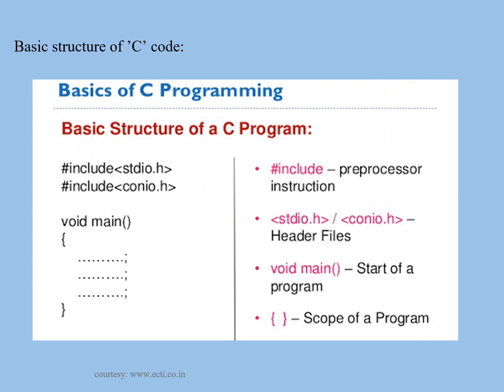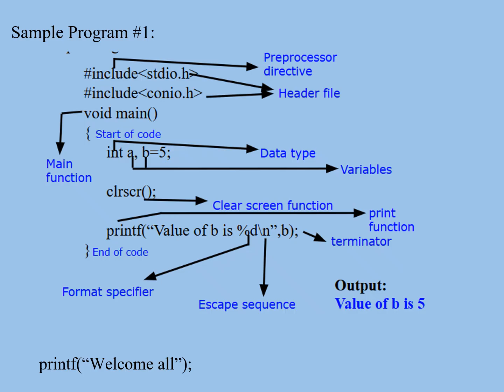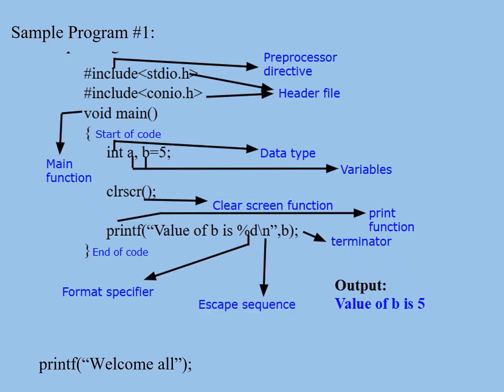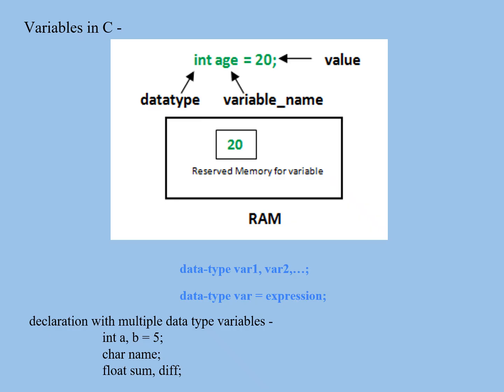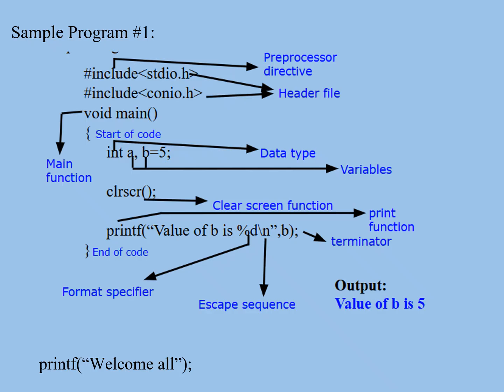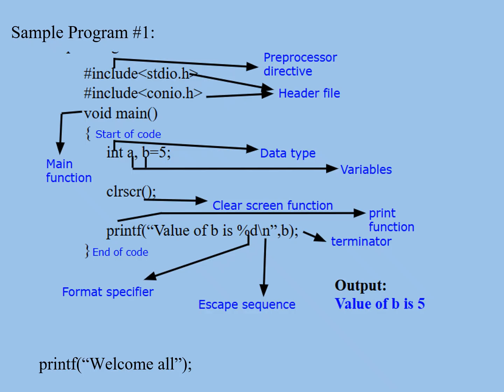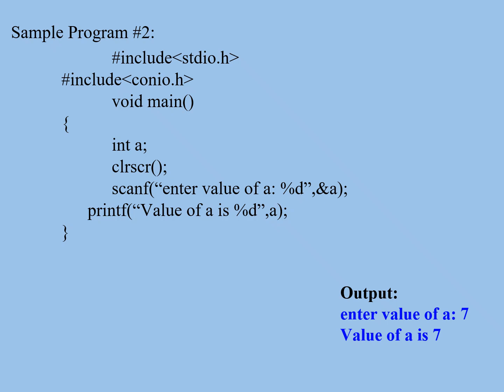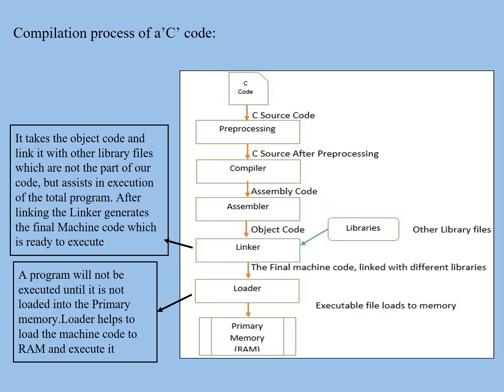Basic structure of C code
This video helps understand the basic structure of C language coding in detail